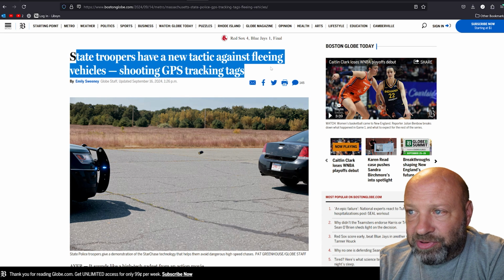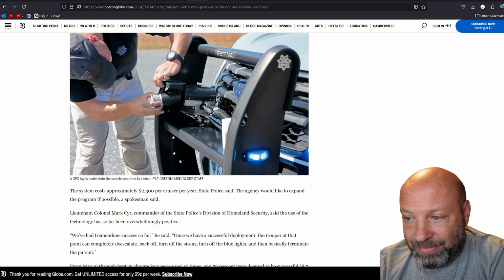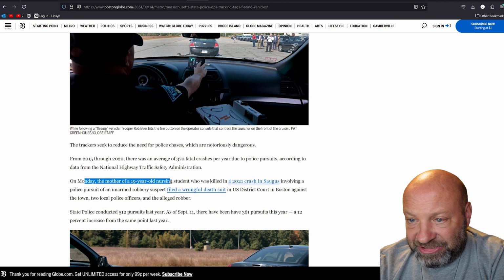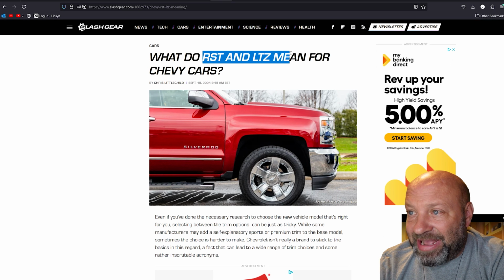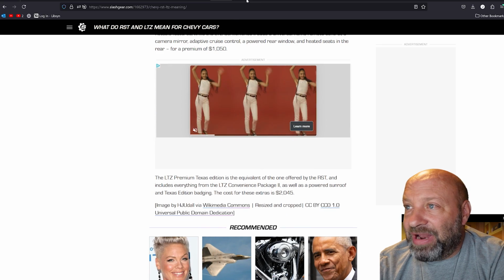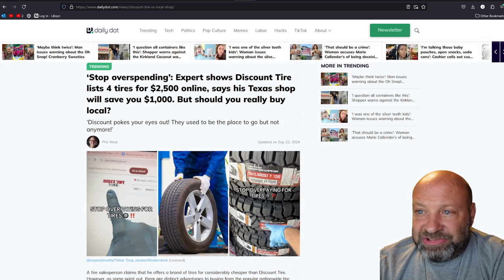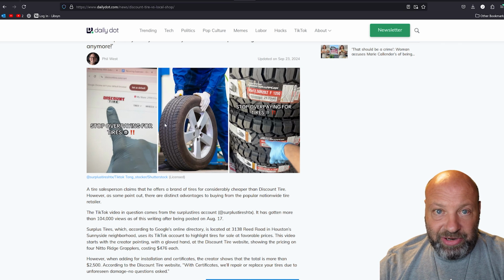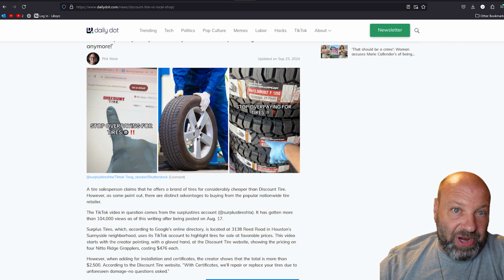Buying New Tires? How To Save A Ton Of Money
Need new tires for your Jeep, Chevy, Ford Or Toyota Truck? Let me show you how to buy new tires the right way and save money.
Great off road accessories:
30 Foot Cables I used